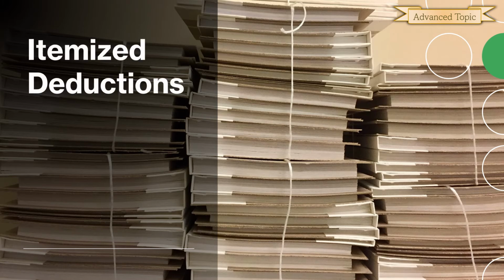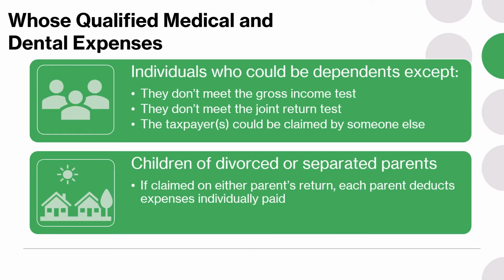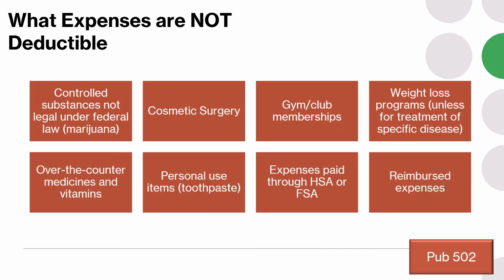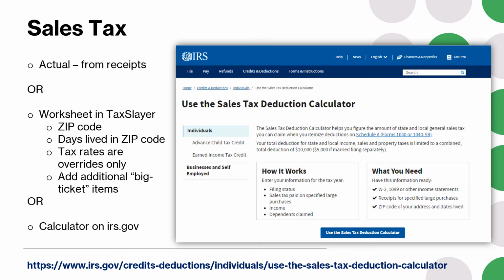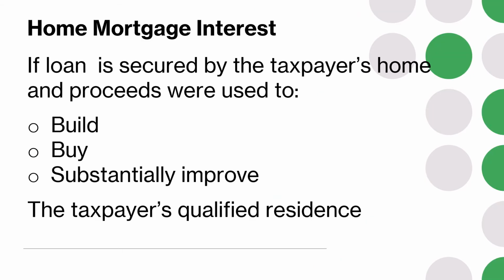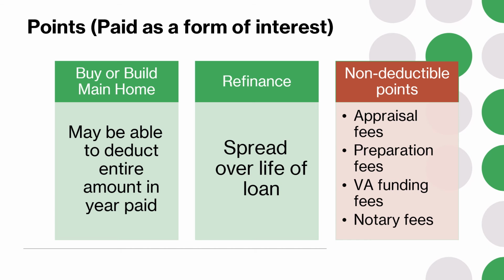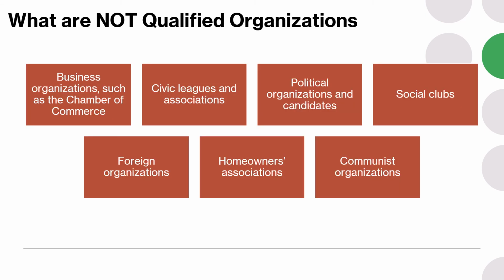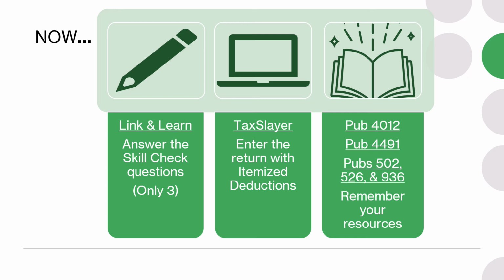Advanced Itemized Deductions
This lesson deepens the understanding of itemized deductions including determining if a taxpayer should itemize deductions, determining the type of expenses that qualify as itemized deductions, accurately reporting itemized deductions on Schedule A, Itemized Deductions, and the recordkeeping requirements for claiming charitable contributions.